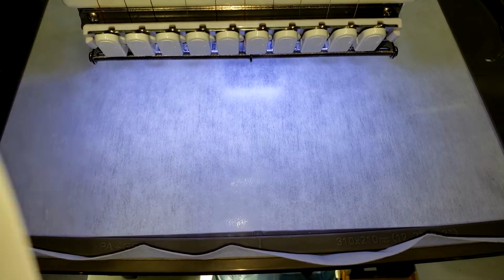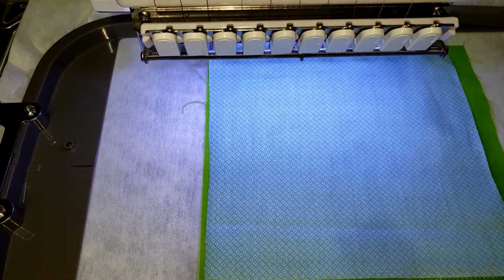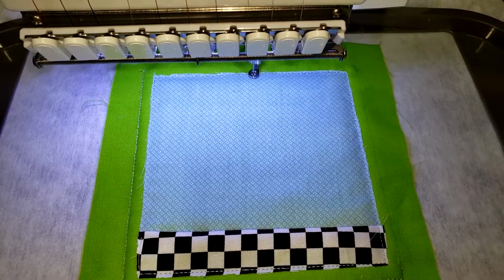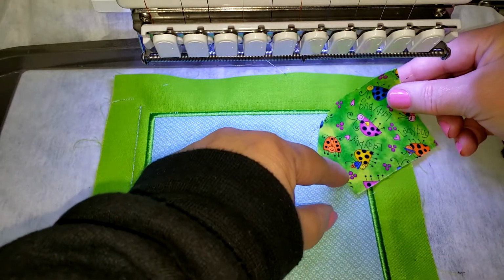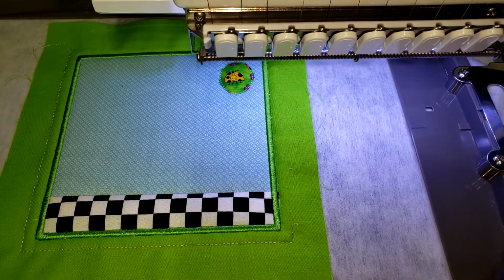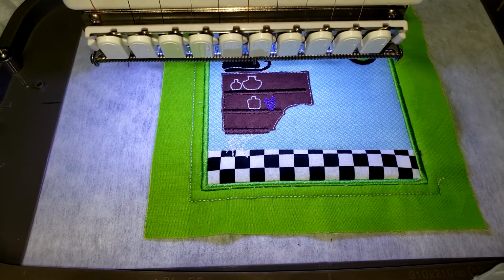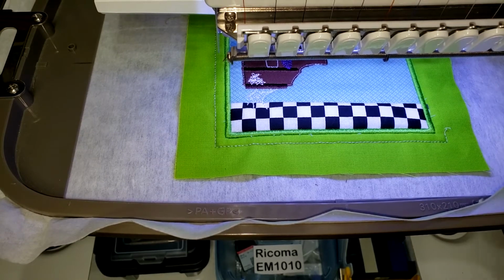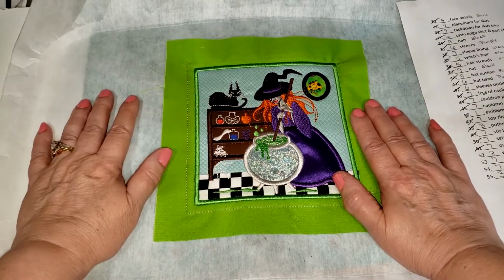SweetPea HH BOW Block 7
This block is beautiful! From the hair to the end isn't in the video. I am using earbuds for the mike and it is too easy to pause the video with them!
Most of it would have been edited out for brevity anyway, so I posted the video.